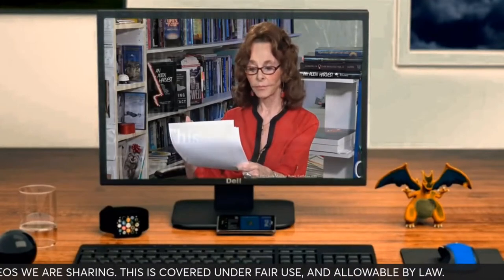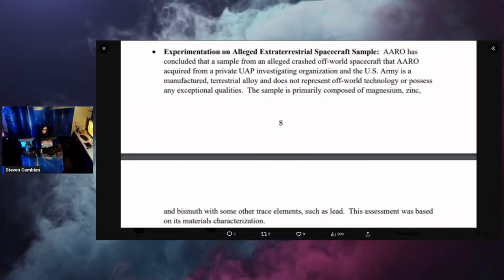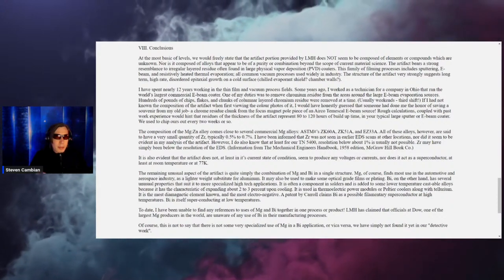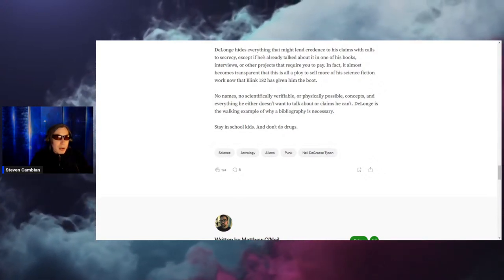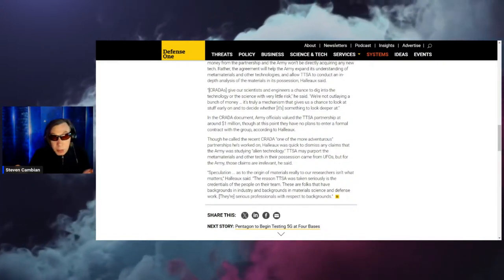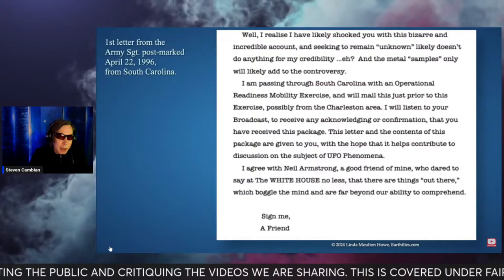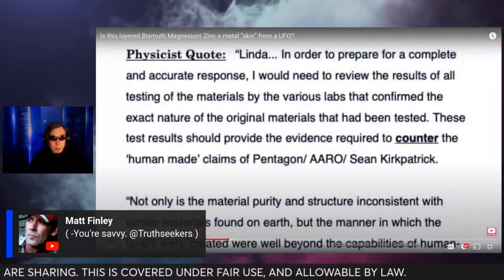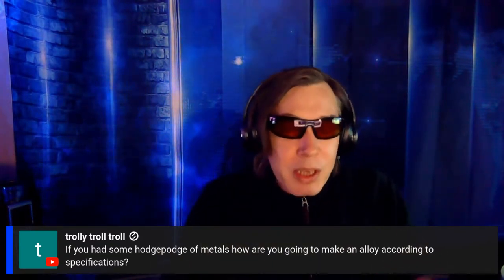Art's "parts" : Alien spaceship parts or profit driven fake story?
AMAZON STORE :

Any amount you wish. Please include your chatroom user id, and any message you would like me to read on air. We read every paypal message we are sent and thank every person who sends any paypal support. Listen to the audio podcast